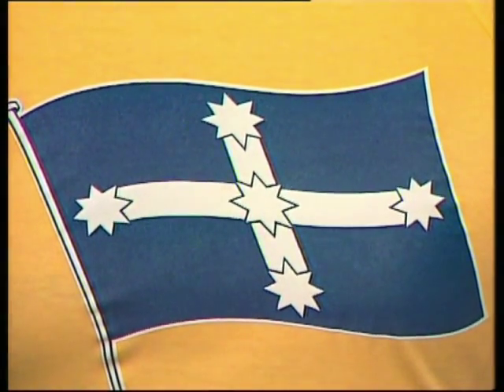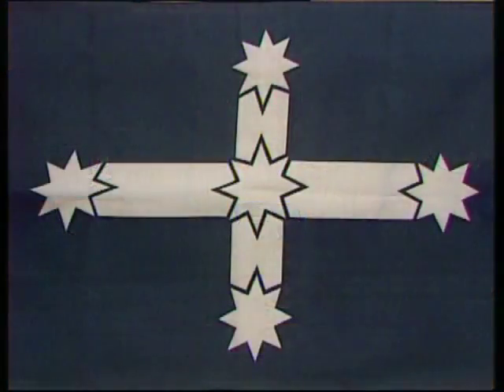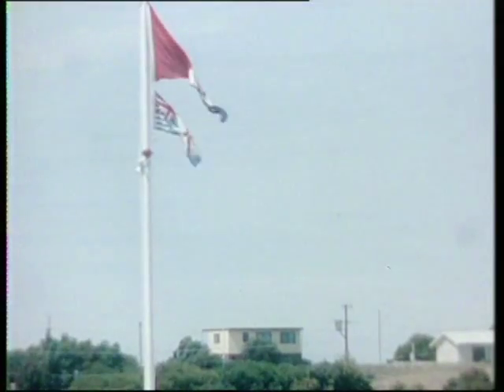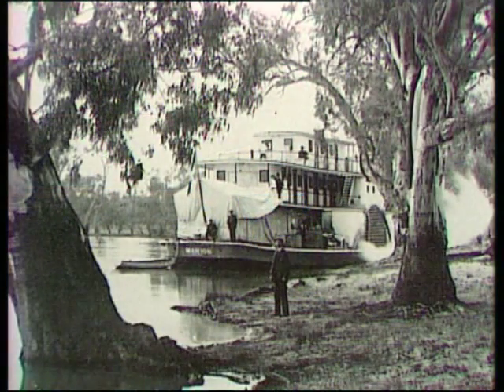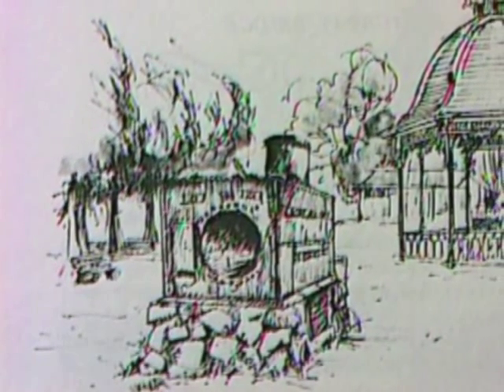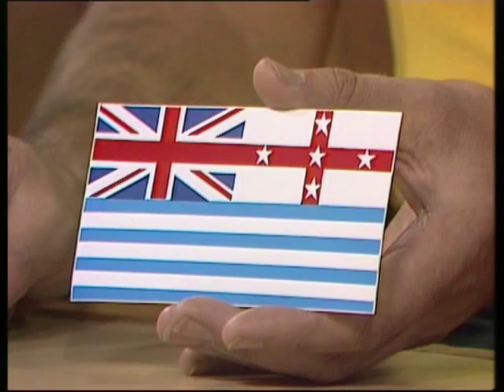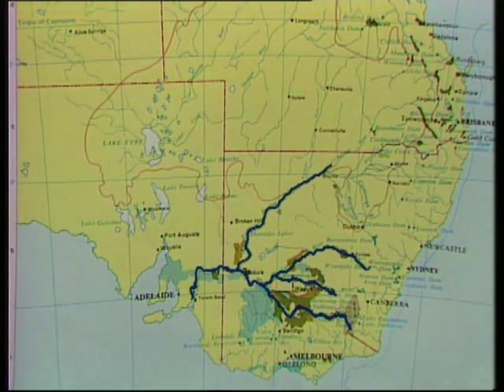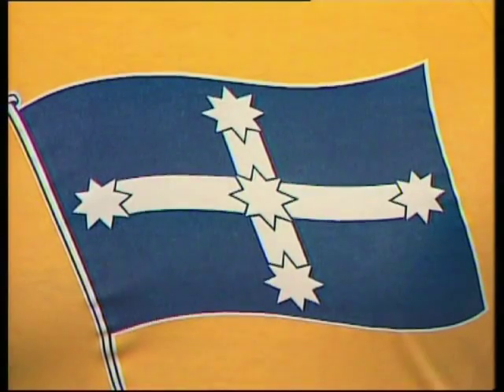The Eureka Flag And Its Friend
Most Australians are well aware of the Eureka flag, flown above the Eureka rebellion on the Victorian goldfields but, as Rob shows,  its symbolism may have cropped up elsewhere; along the rivers which were Australia's major highways at the time of the gold rush.